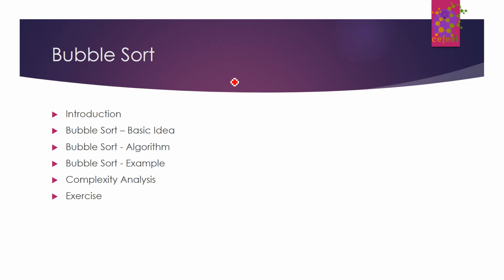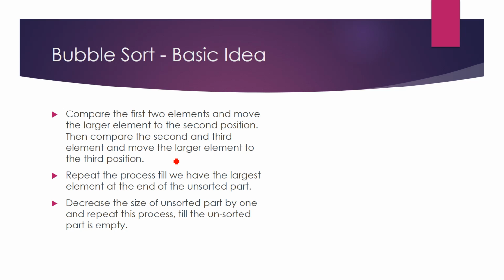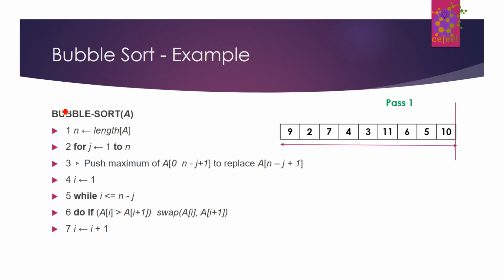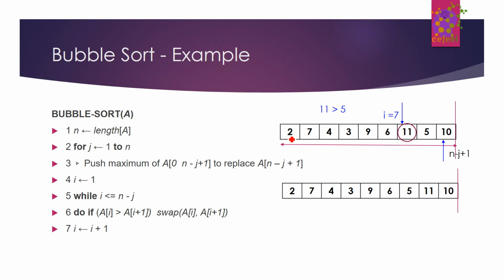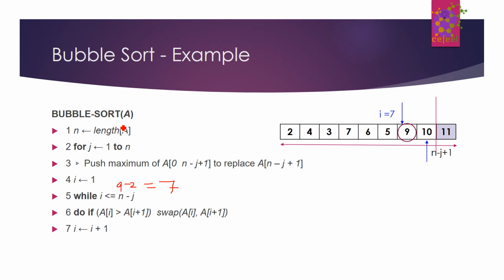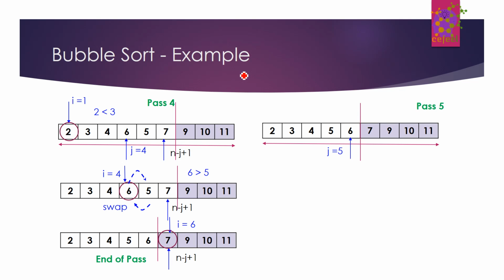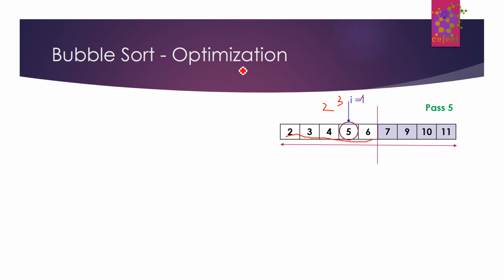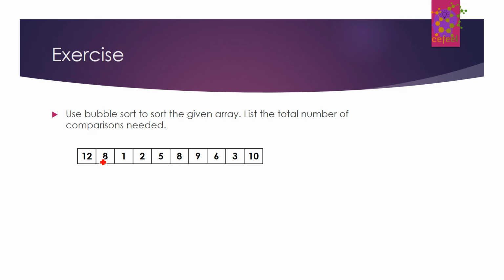Bubble Sort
CORRECTION: At 09:57​, in the Algorithm Step 3, Push maximum of A[1 n-j+1] and not A[0 n-j+1]. We apologize for the mistake.
In this video, we discuss one of the sorting algorithms- "Bubble Sort". We start with defining the sorting problem & basic intuitive idea behind bubble sort. We then discuss the algorithm pseudocode before applying it to a detailed example. Next, we discuss a possible optimization to the bubble sort algorithm, and the complexity of the algorithm. Finally, as always, we end with an exercise for the viewer (reader).
00:00 - Start
01:46 - Introduction
06:23 - Basic Idea behind Selection Sort
08:34 - Algorithm Pseudo Code
13:13 - Applying it to an Example
37:46 - Simple Optimization to Bubble Sort
42:00 - Complexity Analysis
46:11 - Exercise